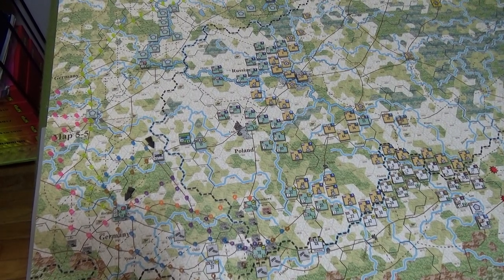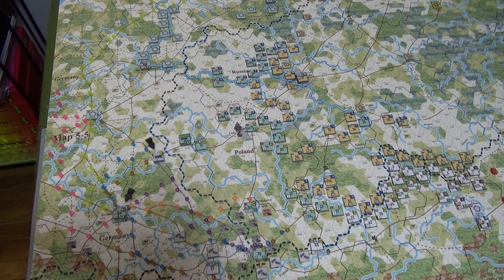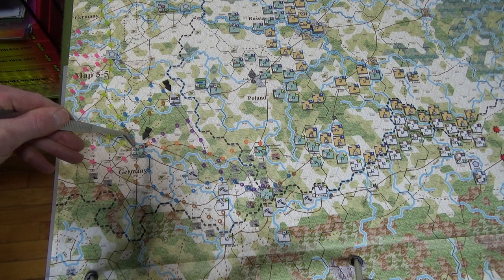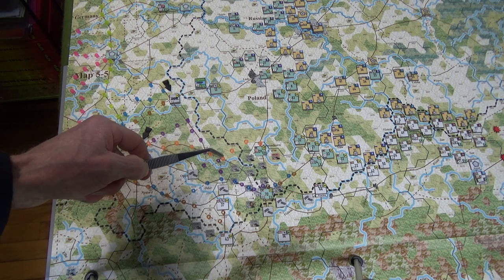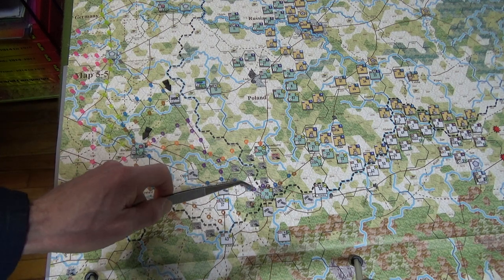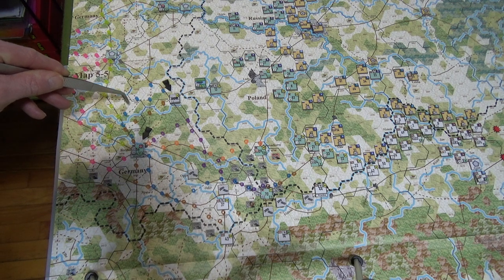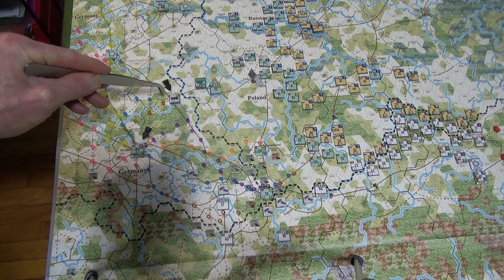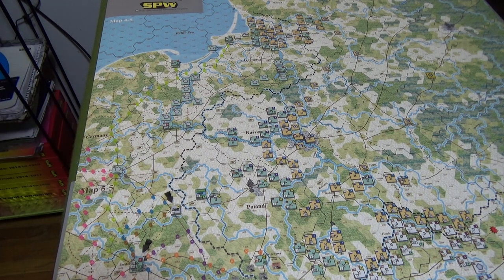So Close To Being Able To Pull Off Some Efficient Use Of Rail, Despite Bottlenecks And Broken Track